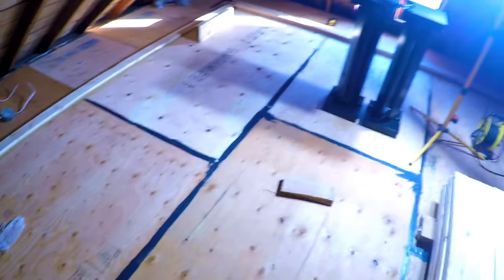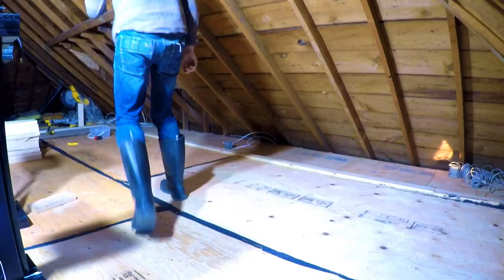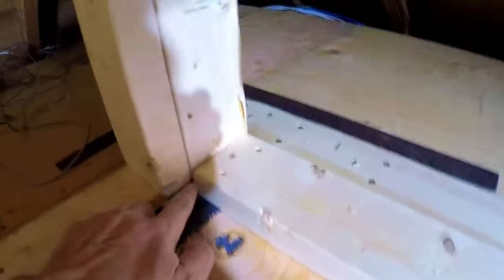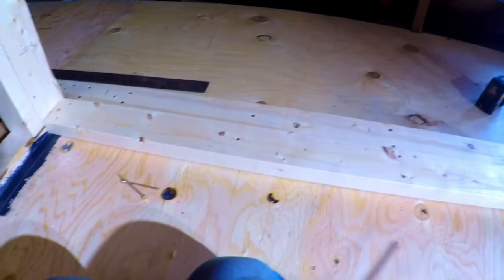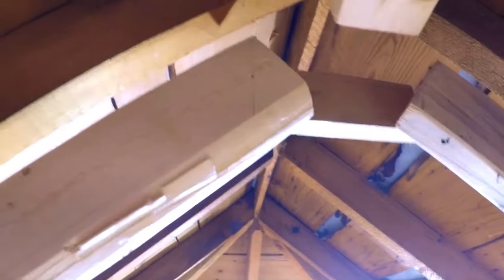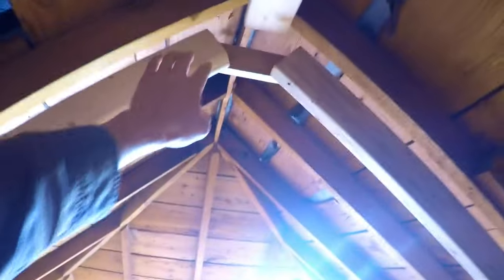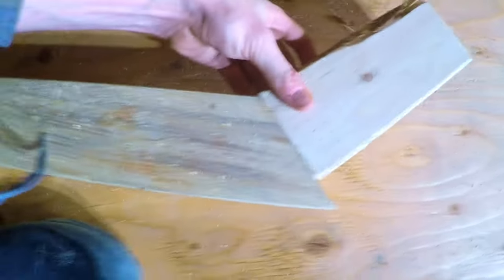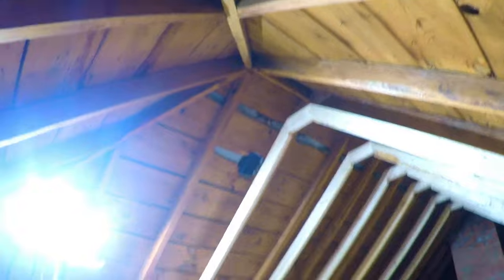How to Frame a Music Studio for the Best Sound: Part 1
In this video, we're going to be discussing the importance of framing a music studio for the best sound. We'll be building the frame of a music studio room inside a room, and discuss the different elements that make up a great music studio frame.

If you're planning on building a music studio, then make sure you watch this video first! By the end, you'll have the knowledge you need to make sure your studio sounds great!